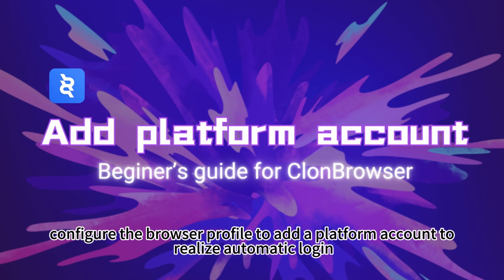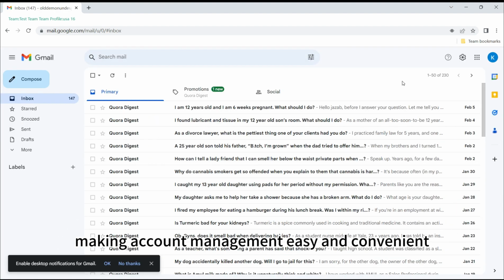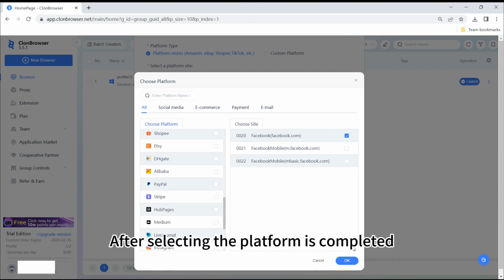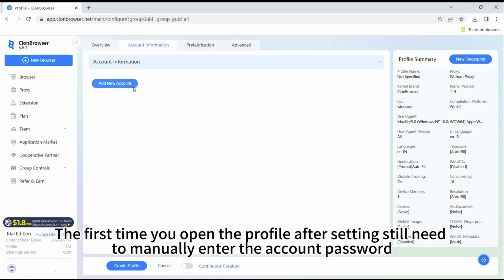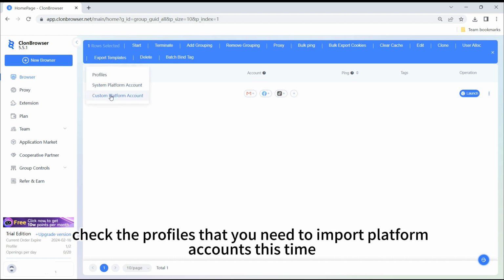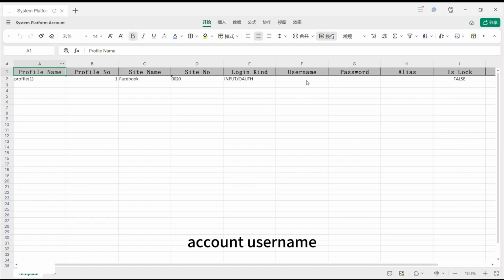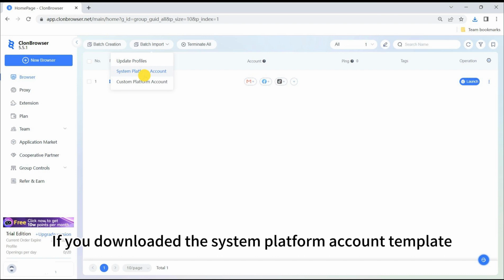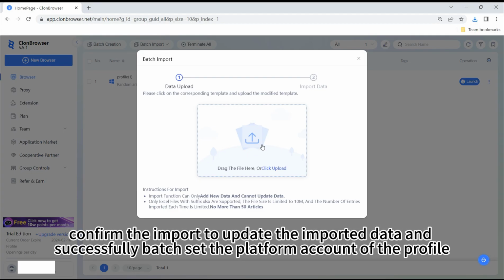Tutorial |How to add platform account in ClonBrowser? Manage multiple accounts with automatic login!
If you encounter any problems in using ClonBrowser, or have more needs and ideas, please feel free to poke the official customer service! We are looking forward to your feedback, let's make ClonBrowser more professional and easy to use!